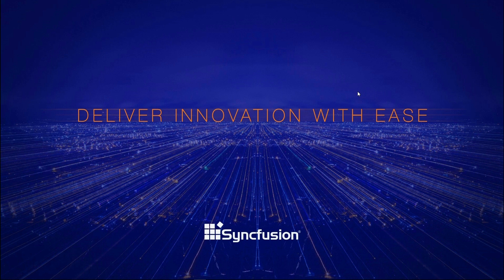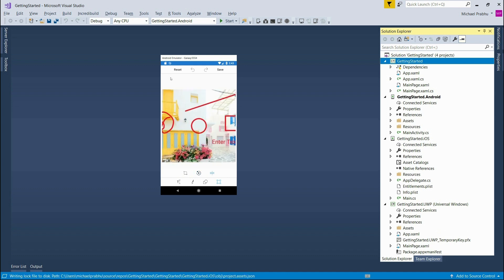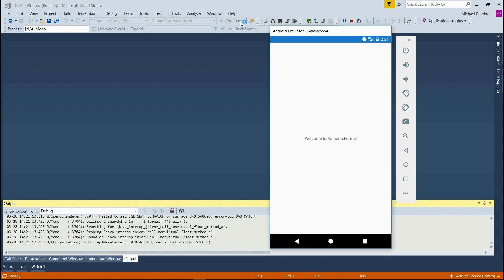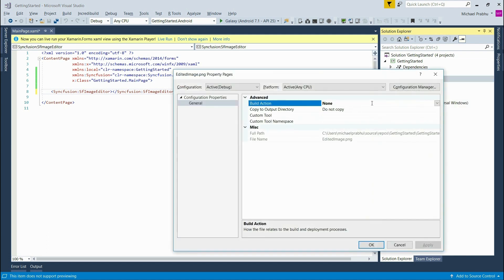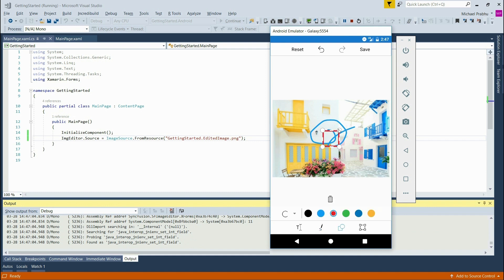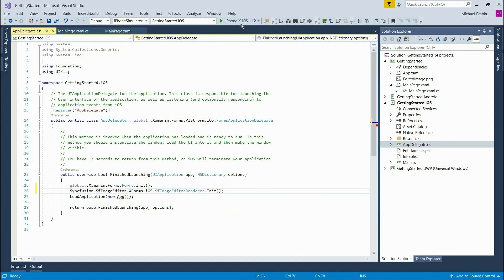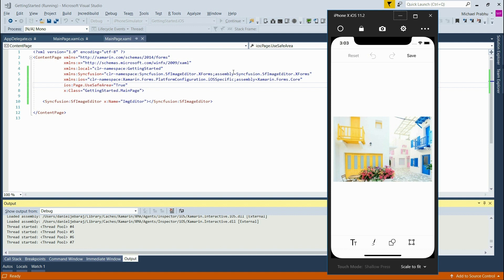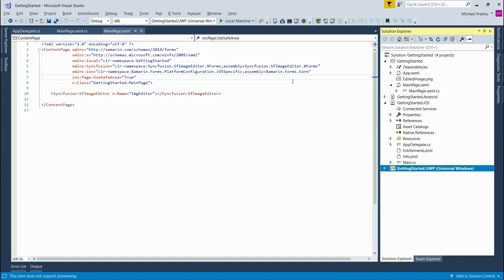A Guide to Adding Image Editor to Xamarin.Forms Applications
This video walks you through the steps to add the Syncfusion Xamarin.Forms Image Editor control to the Xamarin.Forms application. The Xamarin.Forms Image Editor component lets you easily modify images by performing actions like cropping, rotating, inserting text and shapes on top of an image, drawing free-hand, and much more.